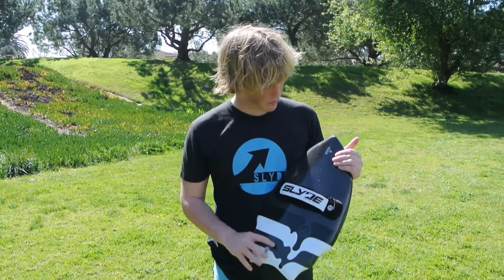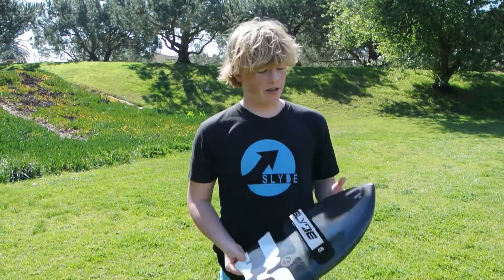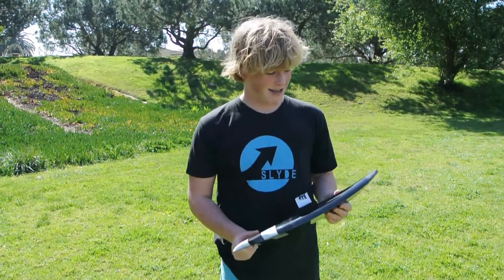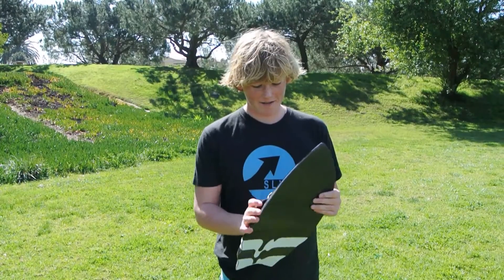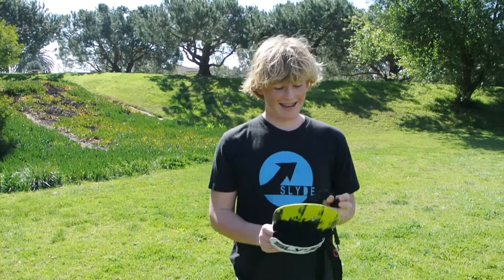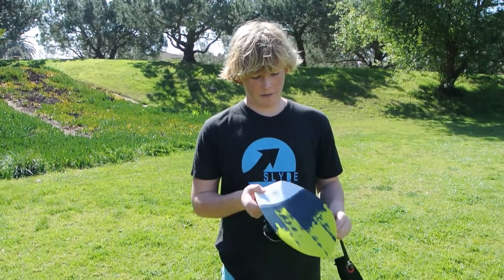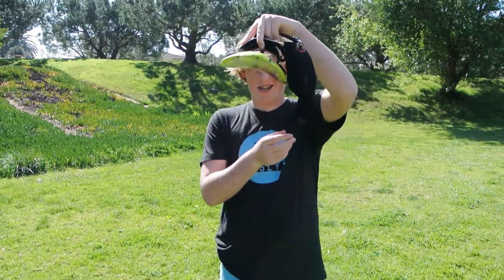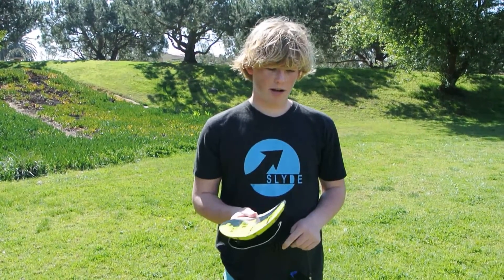Slyde Handboards: The Bula & The Wedge Handboard Review By Dylan BIggerstaff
Slyde Team Riders have the most fun and know our handboards best. Find out what Dylan BiggerStaff has to say about Slyde's Signature Wedge handboard shape in Carbon Fiber and the Slyde Bula Sean Enoka handboard.  The solutions to mushy waves or steep barrels!

Carbon wedge drip board and honestly I find this the most fun for small, cornery, mushy days that are just bummer days that you'll have a blast on with this but not necessarily regular body surfing. And the good thing about this one is it's carbon fiber so you could smash it with a car and it's not going to break and it just looks rad so you'll get all the chicks. And, it's, like I said, it's extremely light and it gets you into the waves super, super early.

So this is my go to board for small mushy waves and when it's big and cornery. I don't really like this to get smashed into a close up but then they have the other board, the Shawny Nuka Bula Cakanalla Hawaii, oh what do you call that, collaboration, and this is the board I ride the most. This one and the drip. And Steve just recently hooked us up with a new carbon that we can't tell you about yet. This is best for big gnarly shore pound because you can see it's got a very, very insane concave that just hydroplanes you right into these big barrels and it's super low profile so you don't have to worry about it smacking you in the head if you get destroyed on a big bong. So, that is my go to board and obviously the carbon wedge for those more small bummer days that you can have the most fun on. Right. Shoots. Yeah dude.

Have a review or adventure you'd like to share? Tag